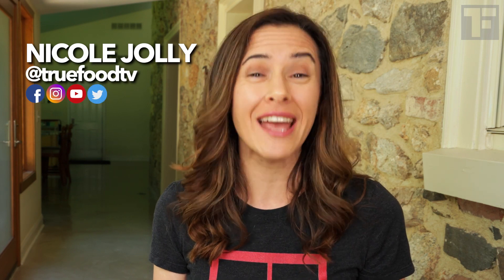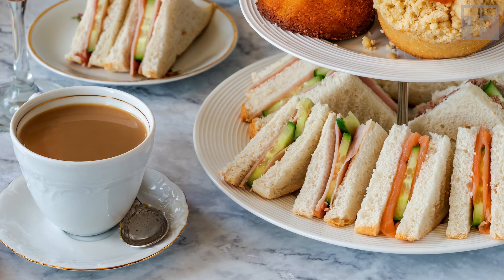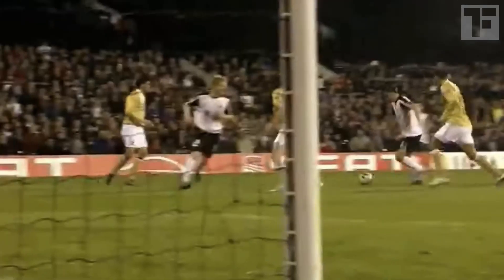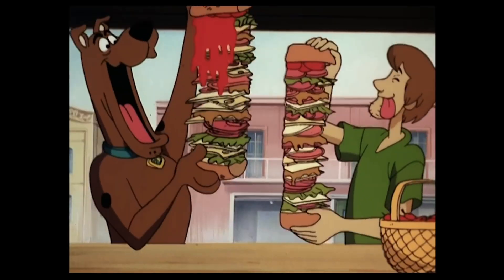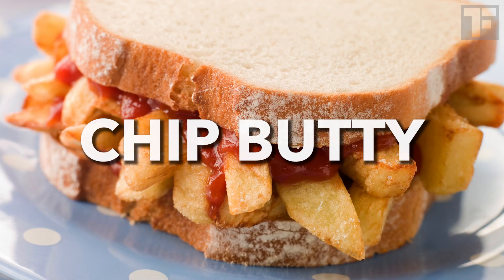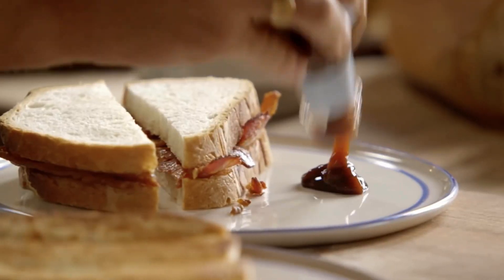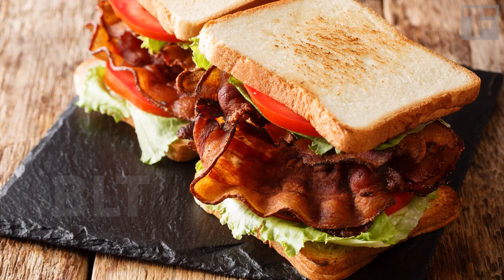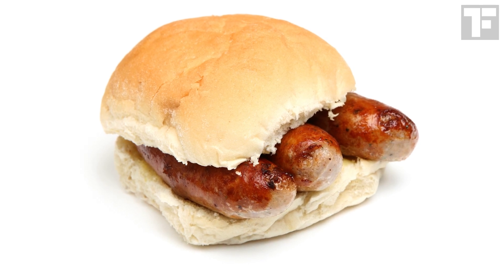British vs American Sandwiches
Chip butty. Bacon bap. Piccalilli?? Let’s unpack the delicious differences between the UK and the USA.

00:00 They said it would never happen
01:25 British sandwiches to Americans
02:45  American sandwiches to Brits
04:02 Chip Butty
05:35 Bacon Butty vs BLT
06:45 Peanut Butter & Jelly vs Jam Sandwich
08:04 Fluffernutter
09:25 Coronation Chicken (Curried chicken salad)
11:05 Bap vs Kaiser Roll
12:01 Branston Pickle & Piccalilli
13:18 The origins of the Sandwich
14:35 What’s YOUR favorite sandwich?